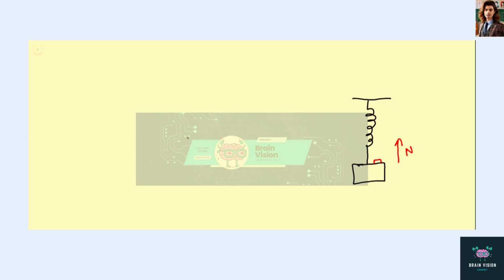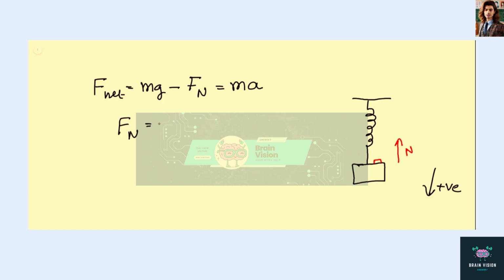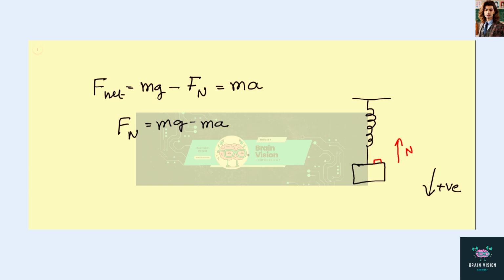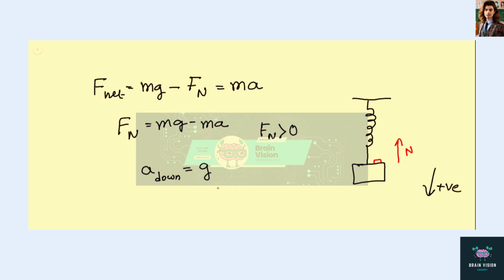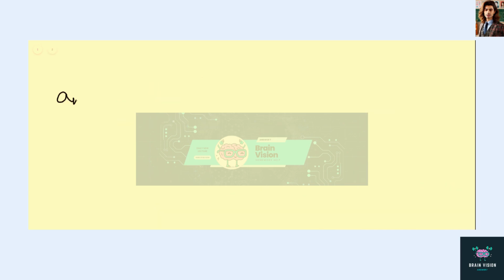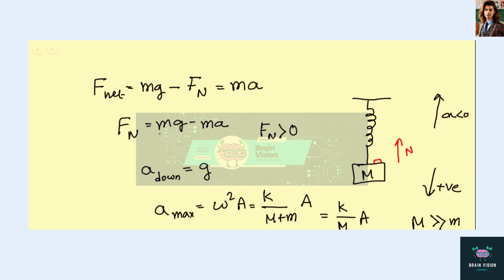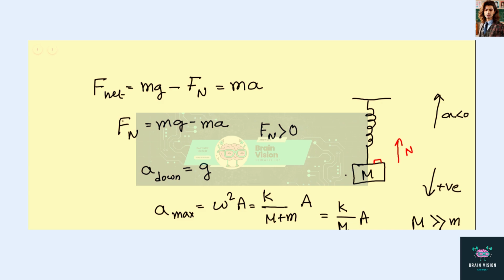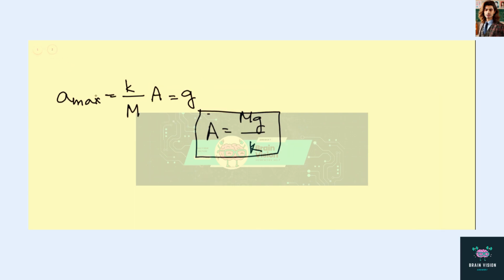A block of mass is suspended from a ceiling by a spring with spring stiffness constant . A penny of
A block of mass is suspended from a ceiling by a spring with spring stiffness constant . A penny of mass is placed on top of the block.What is the maximum amplitude of oscillations that will allow the penny to just stay on top of the block? (Assume m .)